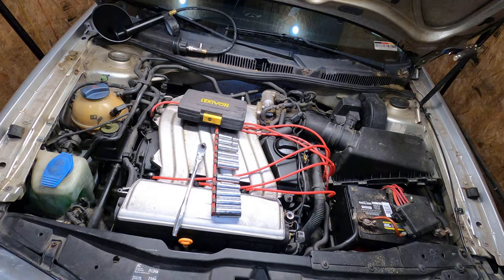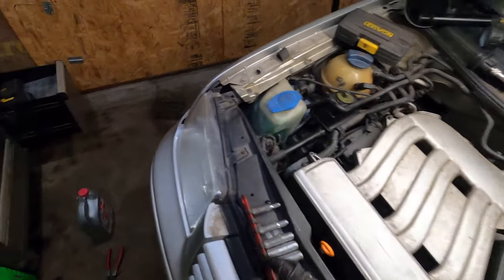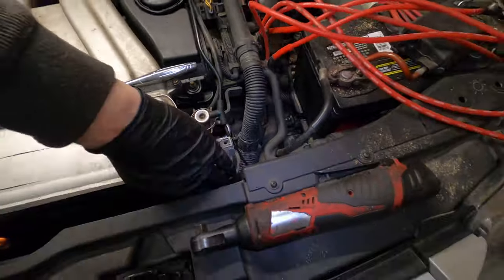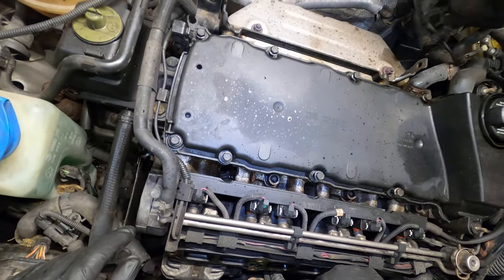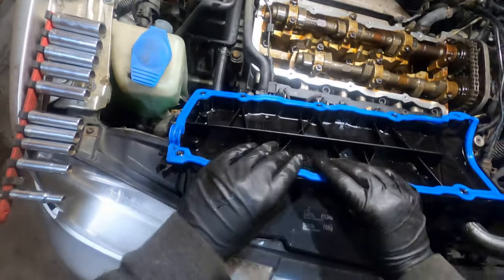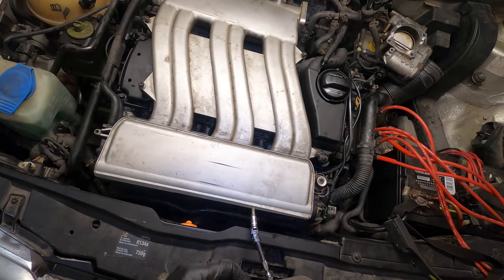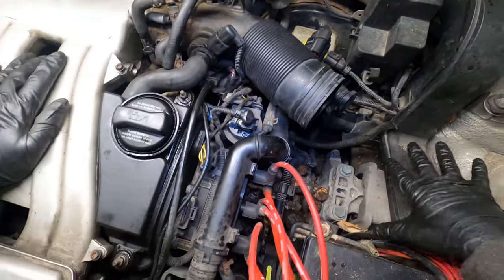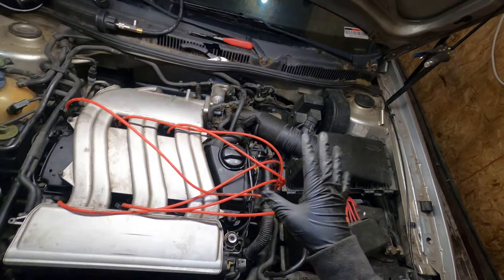2001 VW Jetta VR6 VC Gasket Replacement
If an Anything Auto Video has helped you out please consider giving using "Super Thanks " feature to help support us. The videos take real time to create and Publish so every dollar spent goes a long way.